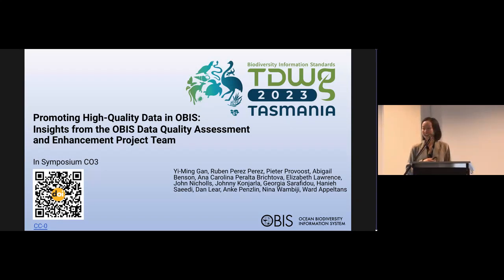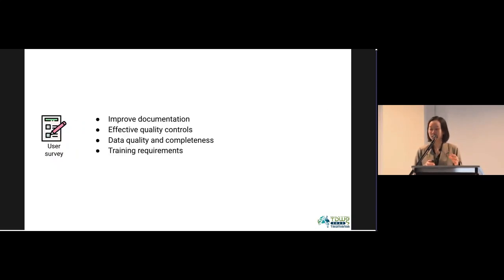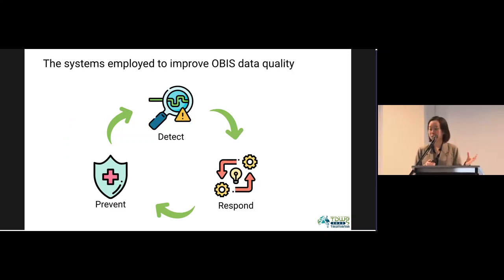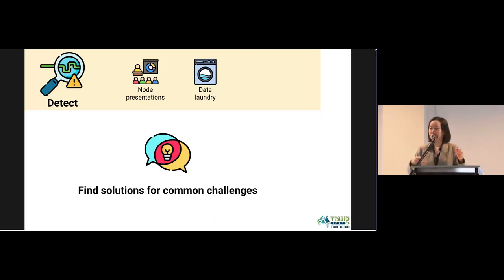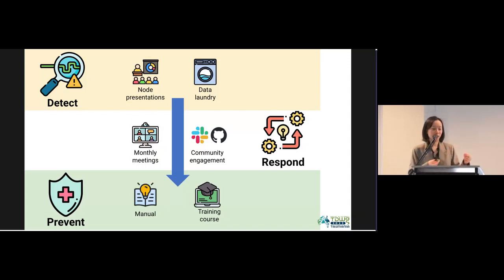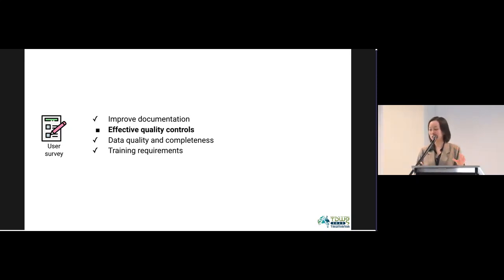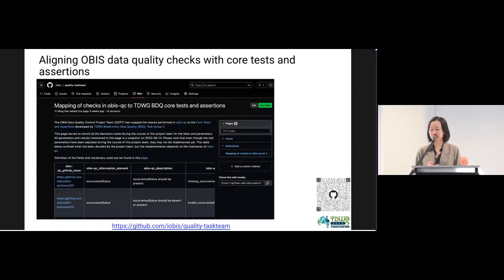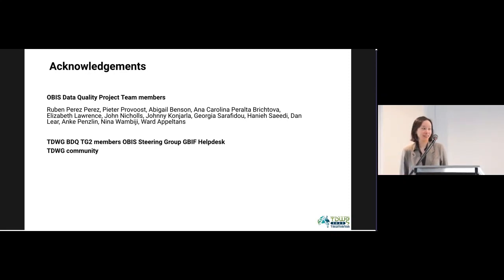CO3.2 Promoting High-Quality Data in OBIS: Insights from the OBIS Data Quality Assessment and Enh...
Promoting High-Quality Data in OBIS: Insights from the OBIS Data Quality Assessment and Enhancement Project Team . Presented by Yi-Ming Gan as part of CO Contributed oral presentations - session 3 at the TDWG 2023 Hybrid Annual Conference in Hobart, Tasmania 9–13 October.
See abstract and check media tab for slides.